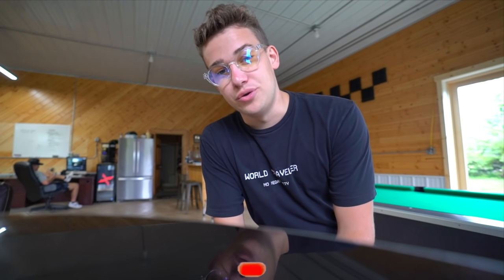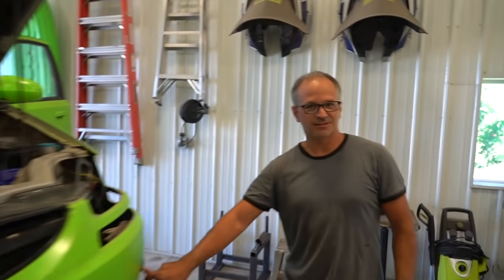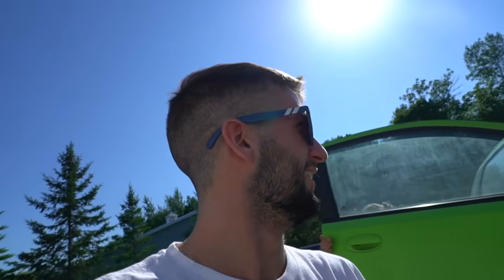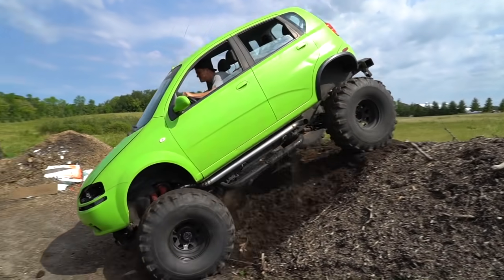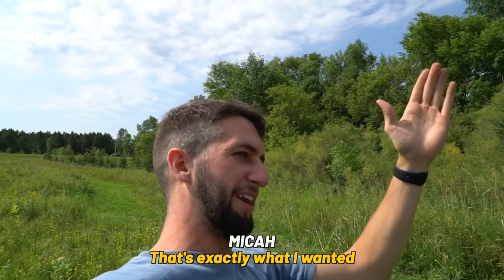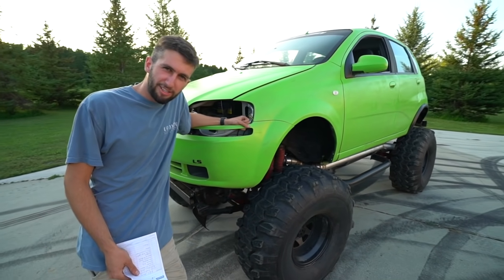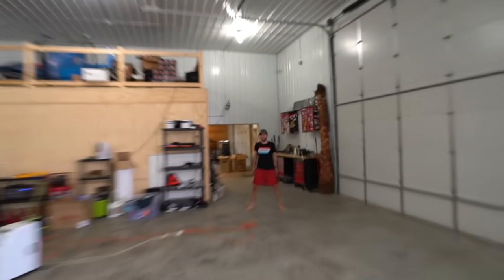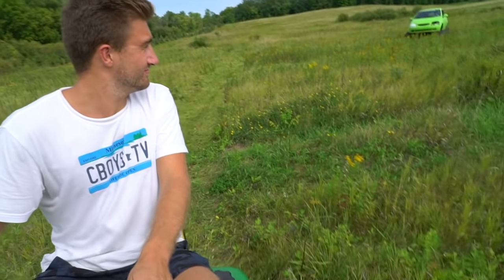Tiny got a new motor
Go to Squarespace.com for a free trial and when you’re ready to launch, go and add code “CBOYSTV" at checkout to save 10% off your first purchase of a website or domain

In today's video, we finally get to pick up our Monster Car after 3 months of it getting rebuilt. It got a small block V8 put in it and it absolutely rips. We tested it's climbing abilities and then took it to get lunch... the typical mudding vehicle things!

New Motor in our Monster Car